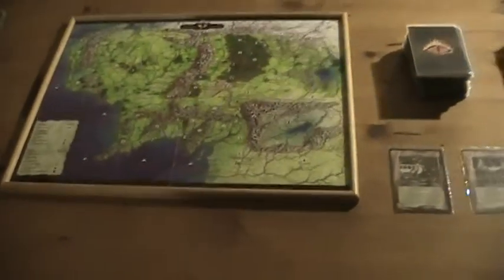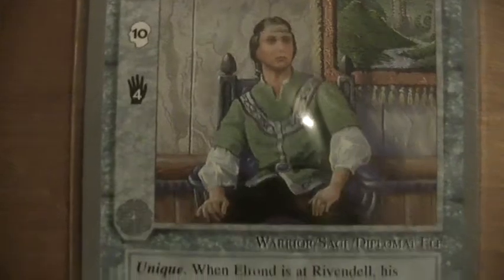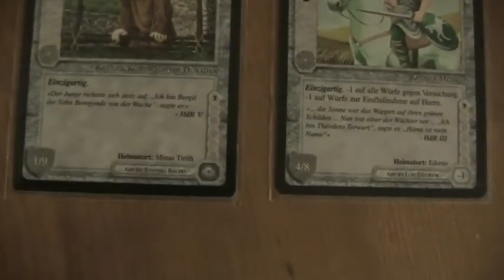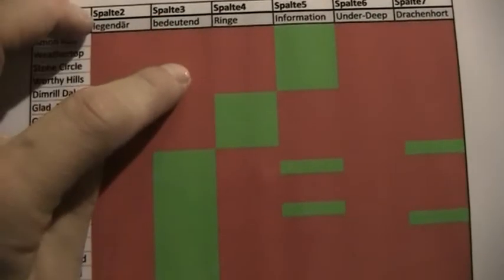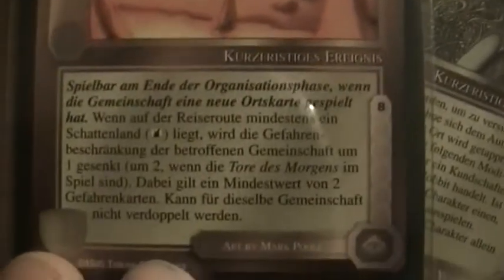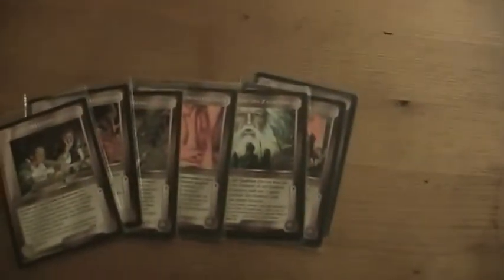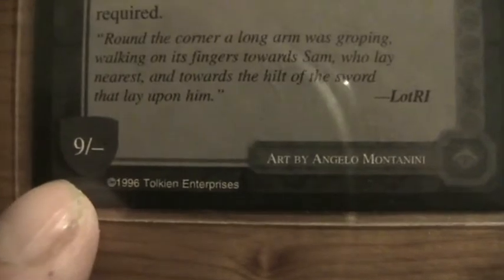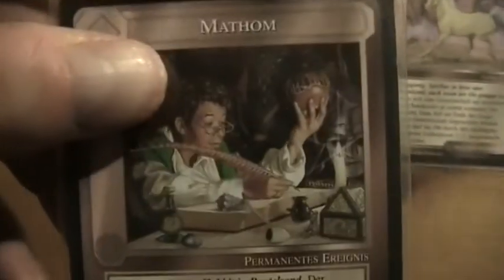A lonesome Gamer plays Middle-Earth 1.avi